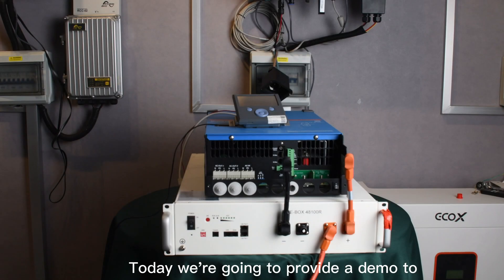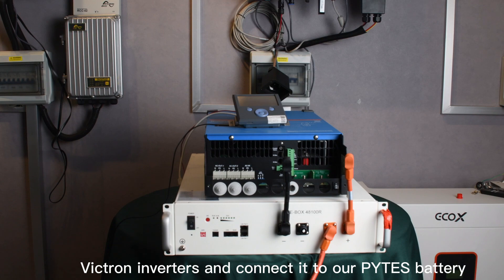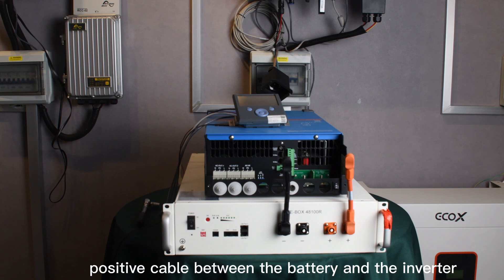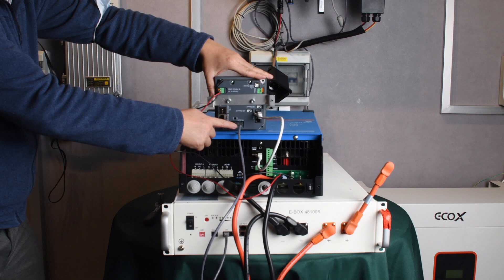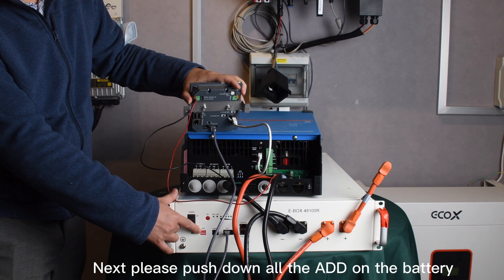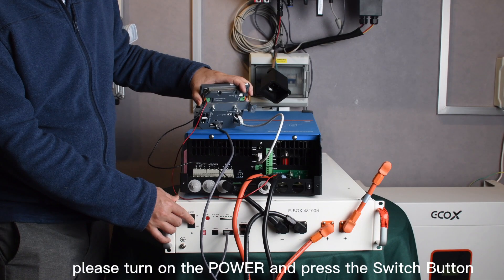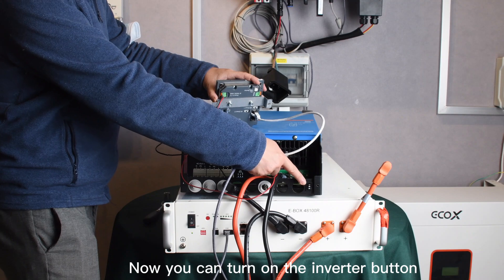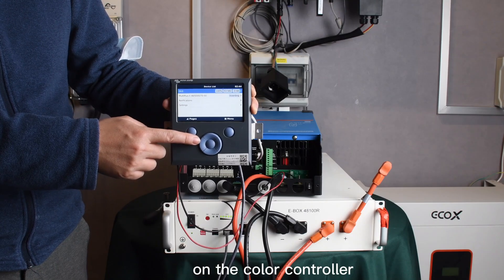How to connect Pytes energy E-BOX-48100R battery with Victron inverter